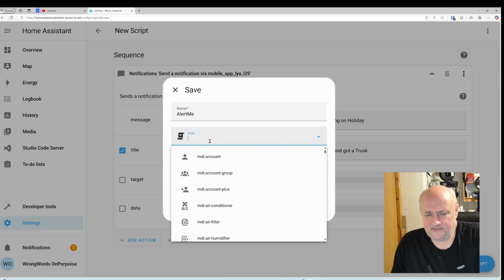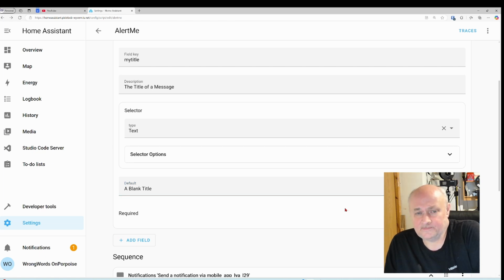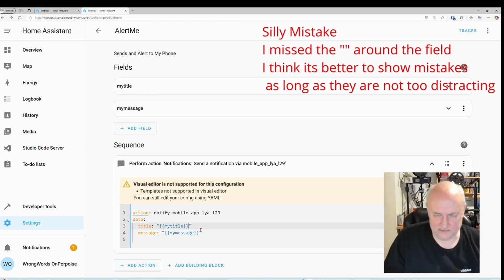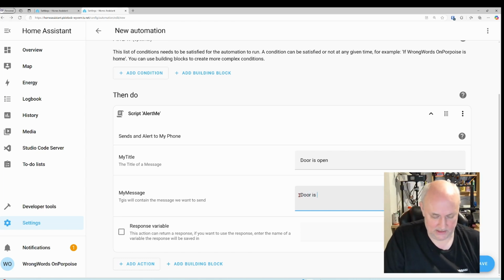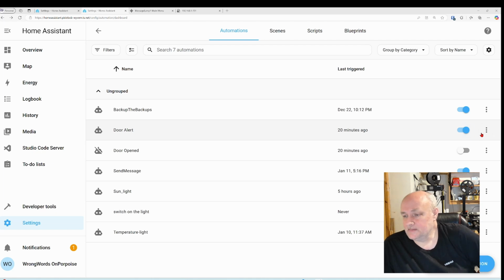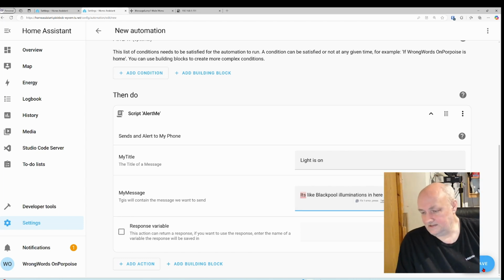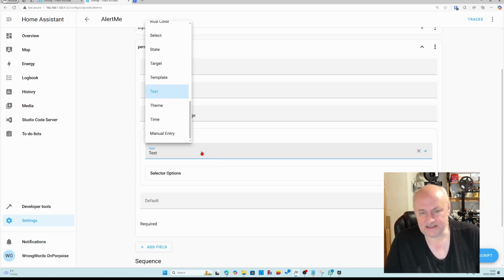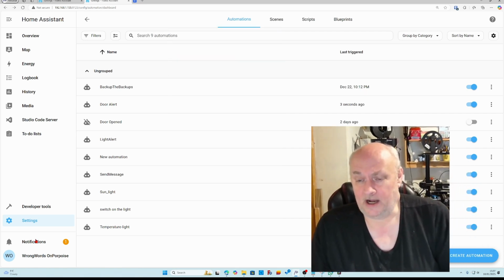Setup Smart Home Alerts That Actually Work!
Learn how to set up your home assistant to send you alerts and notifications about what's happening inside your house. With home automation, your house can now communicate with you in real-time!

Chapters
00:00 Intro
00:15 First Joke
01:03 Credits
01:18  It's not hard
01:36 Creating the first script
03:33 Sending your first Joke/Message
04:40 Adding Fields to the Script to make it more interactive
09:00 Oops made a mistake
10:13 Make an Automation to run the script
13:29 Automated a message when the lights are switched on
16:58 First Persistent Alert
18:35 One Script doing two jobs
21:35 Closing messages

TRUE FRIENDSHIP: Walking into a persons house and your wifi connects automatically.